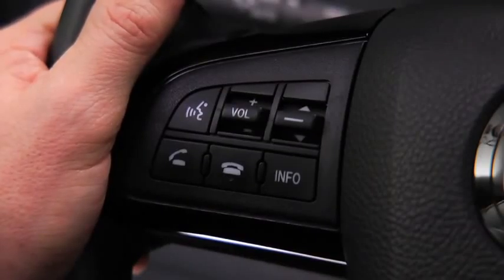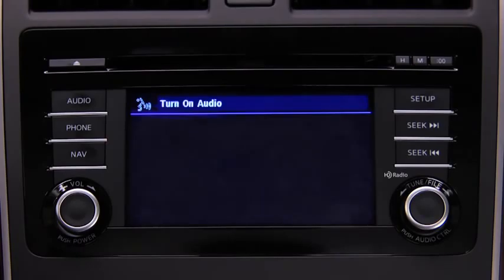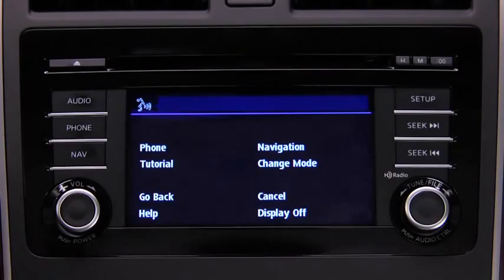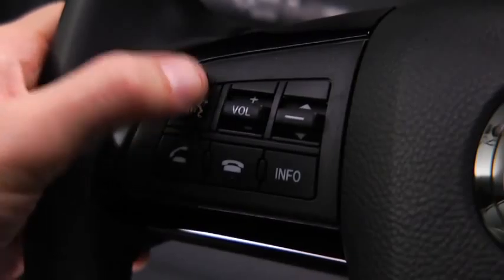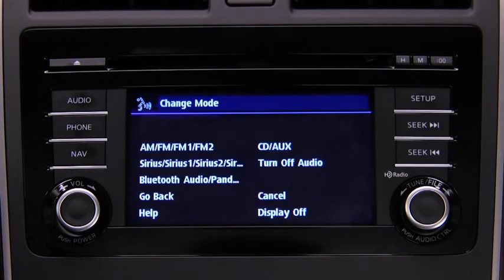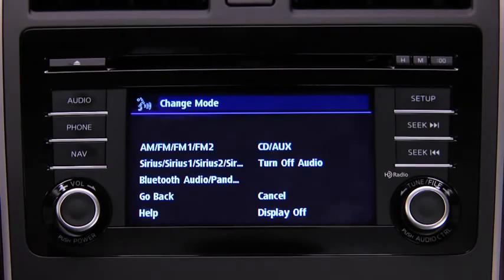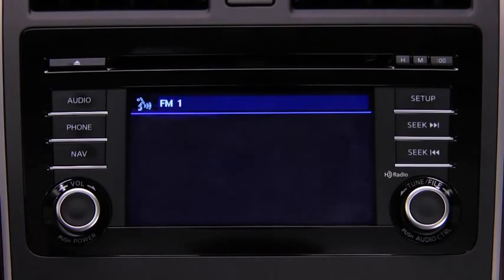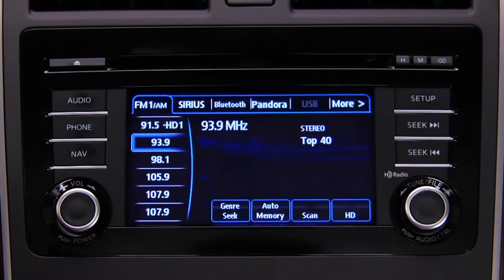2013 CX 9 — Audio Control Voice Recognition Mazda USA